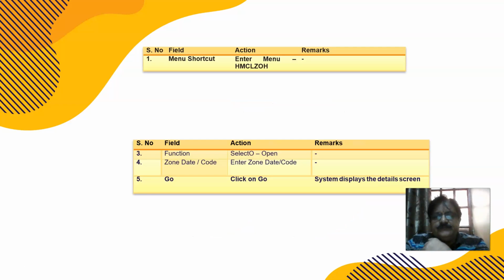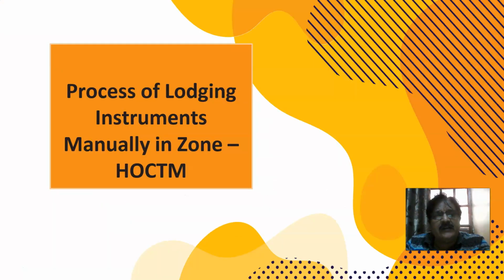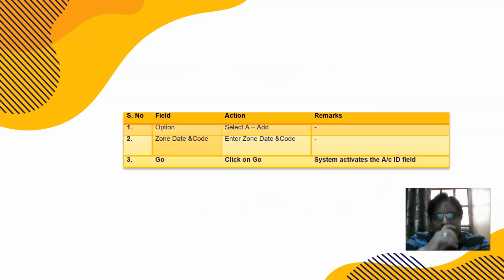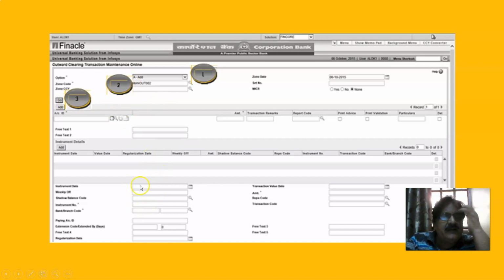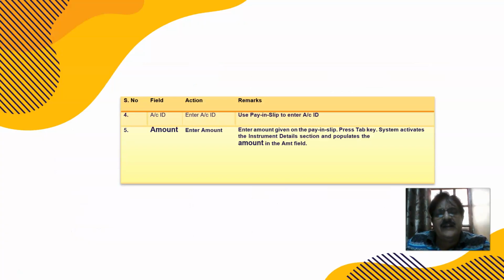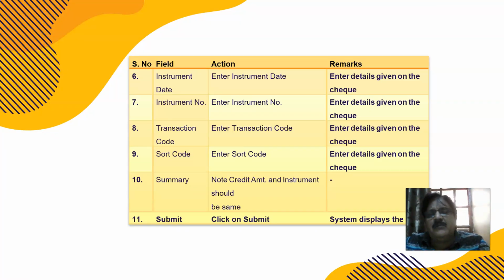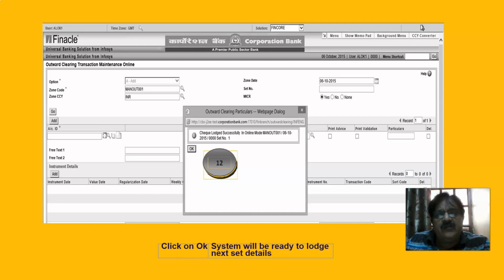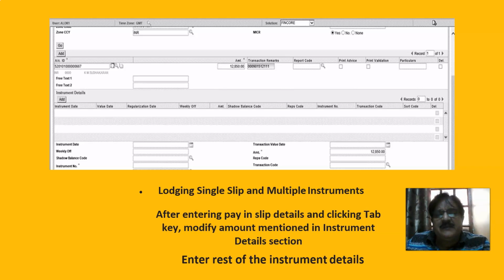HMCLZOH HOCTM - OUTWARD CLEARING - OPEN ZONE AND POSTING INSTRUMENTS